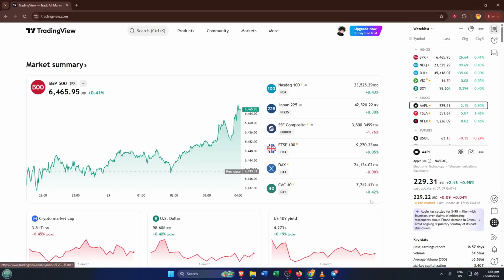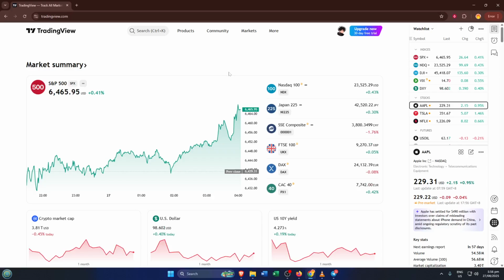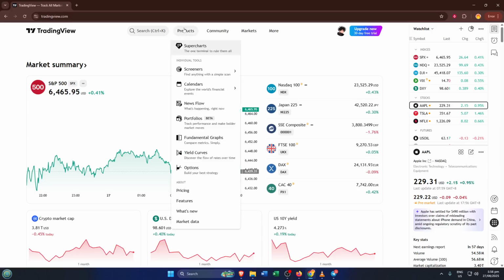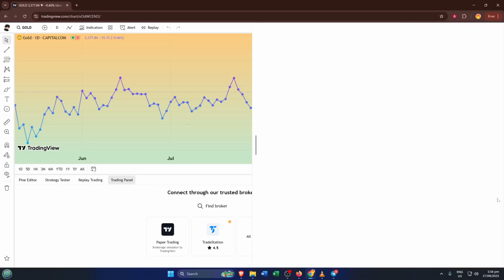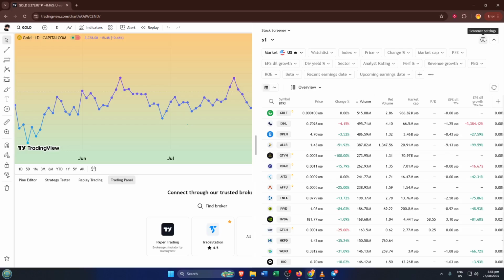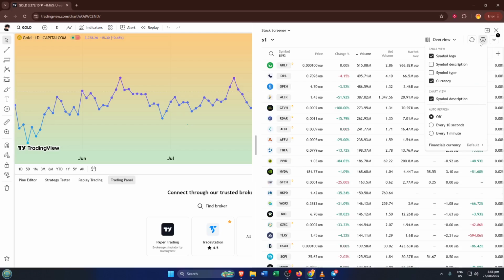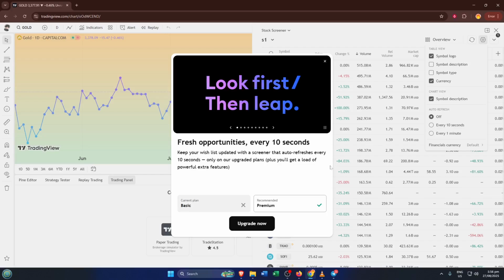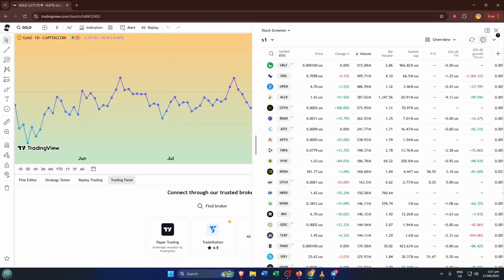How To Enable Or Disable Auto Refresh In Tradingview Screener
Learn how to enable or disable auto refresh in the TradingView Screener with this step-by-step tutorial. In this video, you'll discover how to customize your screener settings for faster updates or conserve resources by turning auto refresh on or off. Suitable for TradingView users on Web and Desktop platforms.

Whether you're monitoring stock, crypto, or forex markets, controlling auto refresh improves your workflow!

Supported Platforms: TradingView Web, Desktop, and compatible browsers.